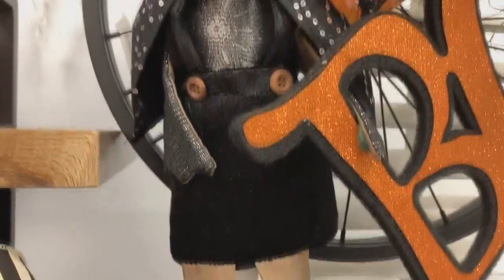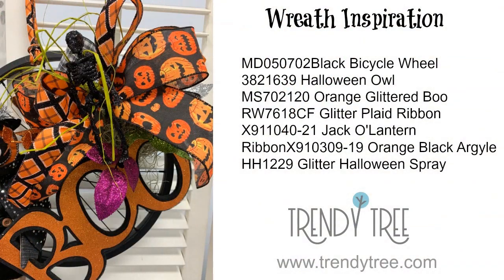Bicycle Wheel Wreath with Halloween Owl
Wreath inspiration from Rachel at Trendy Tree! Just a Halloween idea for using the new bicycle wheel door hanger with the addition of a whimsical RAZ owl, a glittery Halloween spray and sign, and a bow made of three Halloween ribbons.

This post is just to give your some ideas on how to use some of the products we sell at Trendy Tree.

Trendy Tree is our website where we sell thousands of wreath making supplies such as Deco Mesh - Ribbon - Wreath Forms - Wreath Kits - Signs - Wreath Embellishments - Bowmakers - and Seasonal decorations for Christmas, Halloween, Easter, Spring and Summer. You'll find everything you need to make your home welcoming and beautiful. We have free tutorials on wreath making, bow making, and flower arranging.

We're a small family owned business that started in 2007 located in Pontotoc, MS. And just this year (2019) we've opened a brand new retail store in Pontotoc! So, iv you're ever in the area, please drop in and visit. We're located at 10 Marion St., Pontotoc, MS.  The warehouse location is separate and not open to the public.

Here's our social medial links - we hope to see you soon!